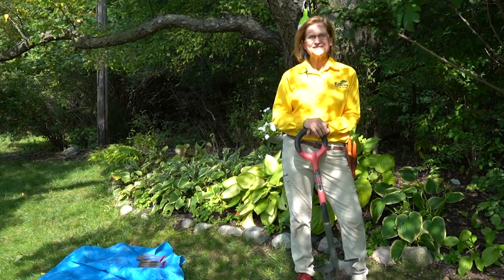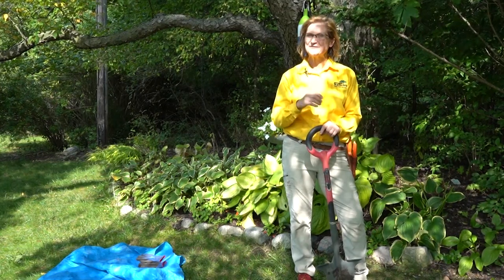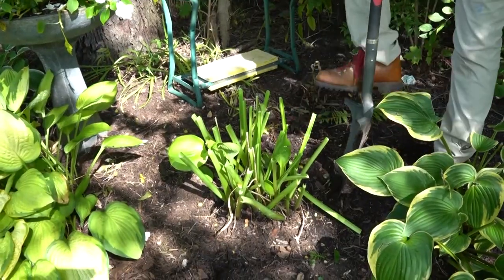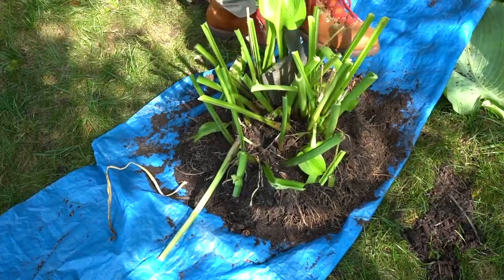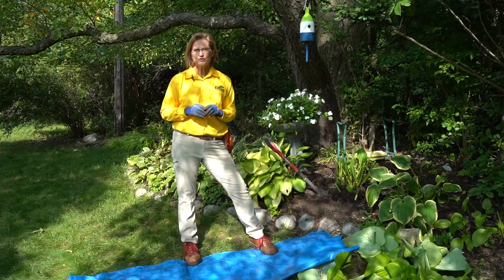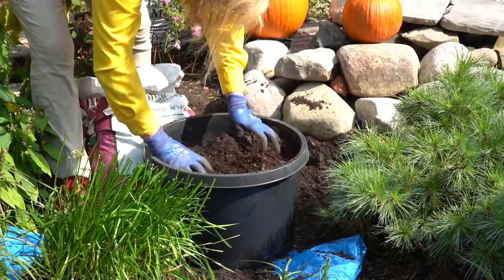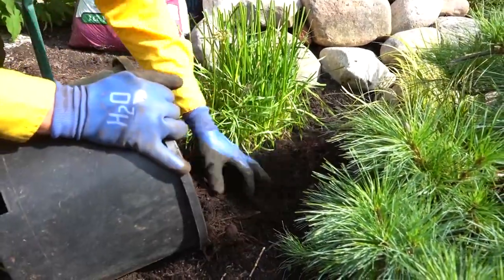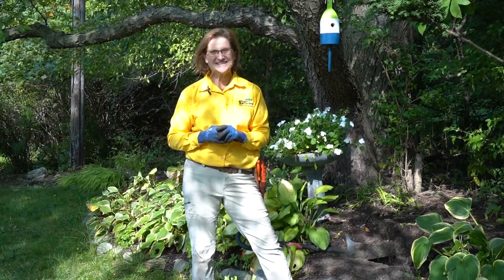How to Divide Perennials ENGLISH GARDENS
Dividing perennials like hostas, daylilies and peonies in the fall keeps your garden healthy and encourages new plant growth without overcrowding. Here are some tips to get you started.